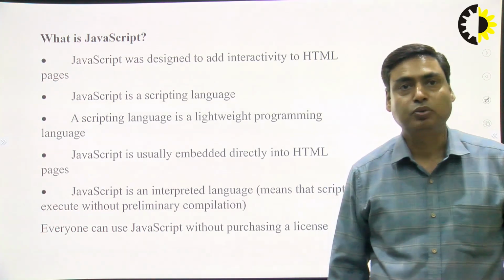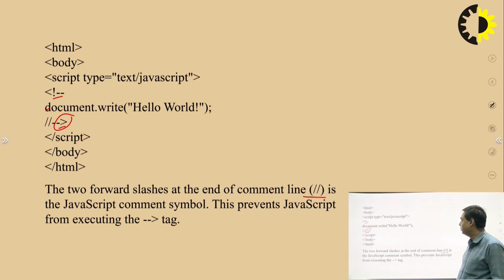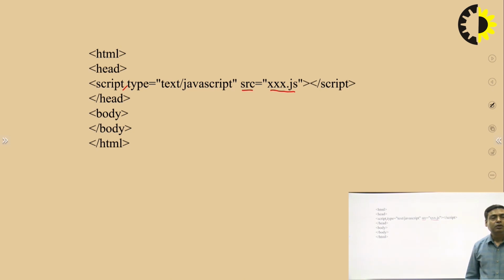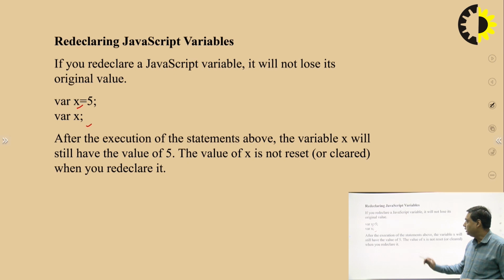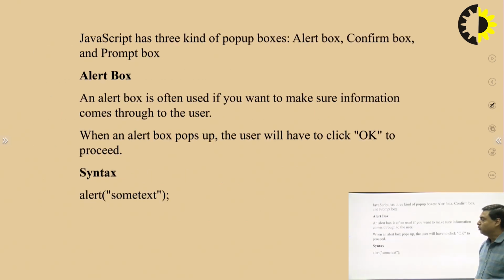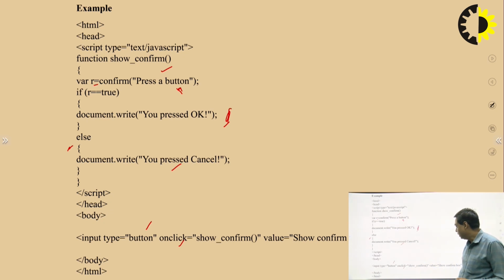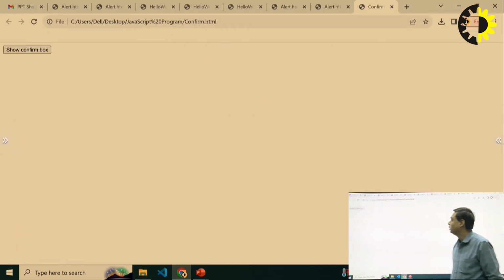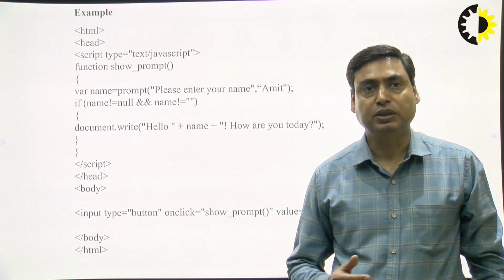''Basics of JavaScript'' Web Designing Lecture 01 By Dr Shashank Sahu, AKGEC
This video describes basics of writing java script program. This lecture discusses alert confirm and promote boxes. This video in helpful in understanding writing the program